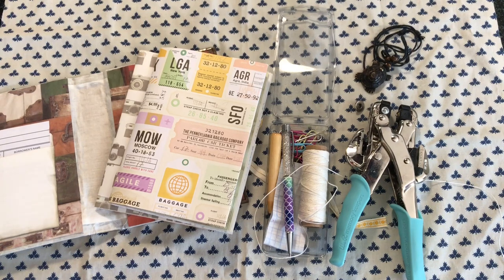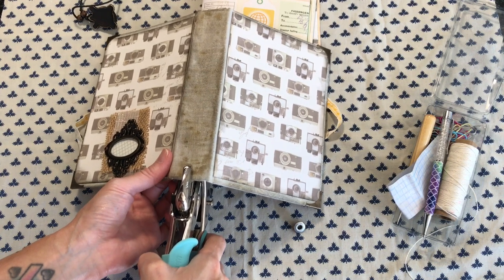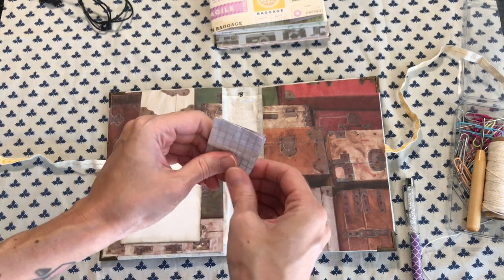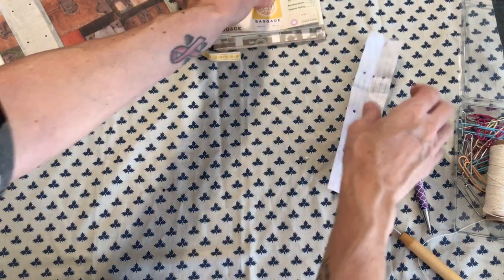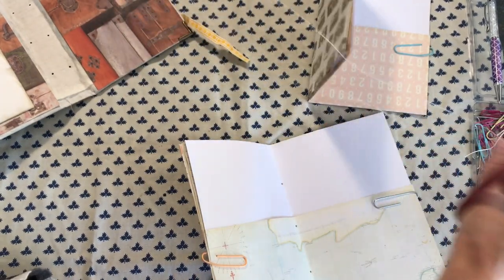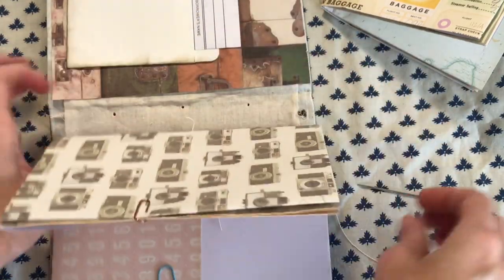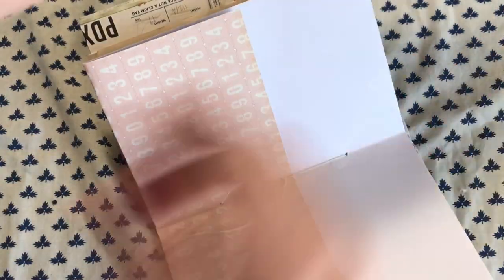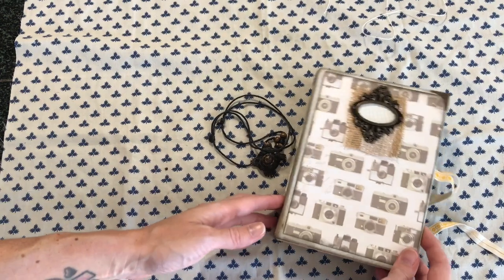Cross-Stitch binding on travel junk journal | I'm A Cool Mom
More in depth cross stitch tutorial

Travel JJ kits here (if available still)